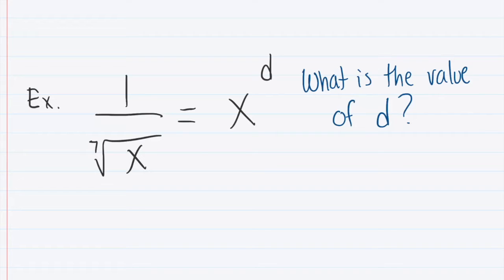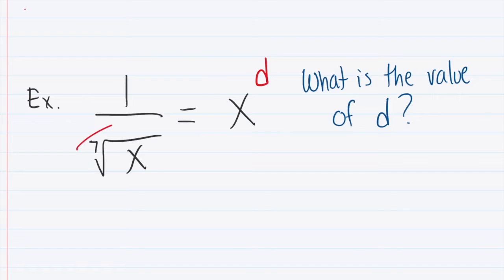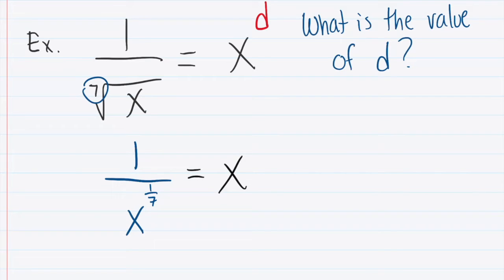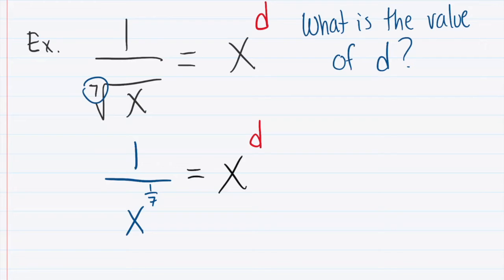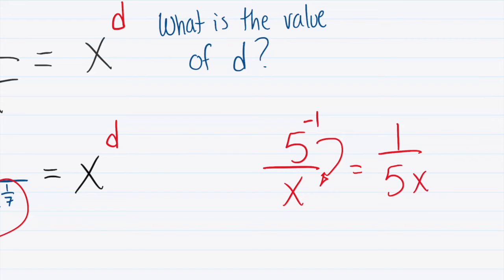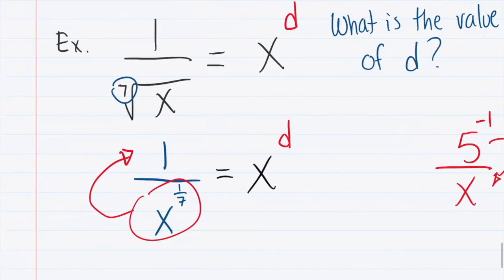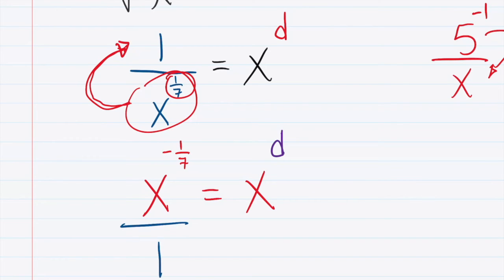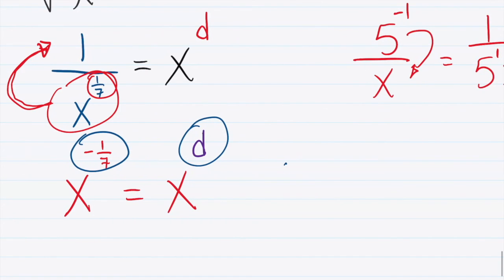Rational Exponents! Example #2